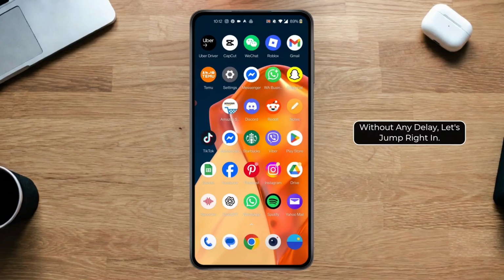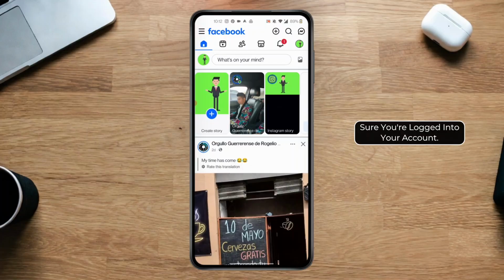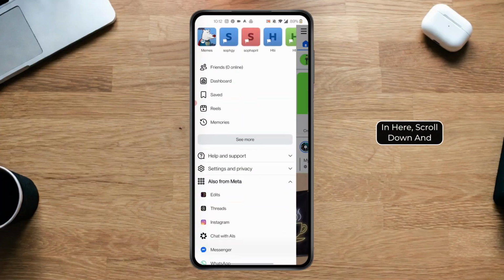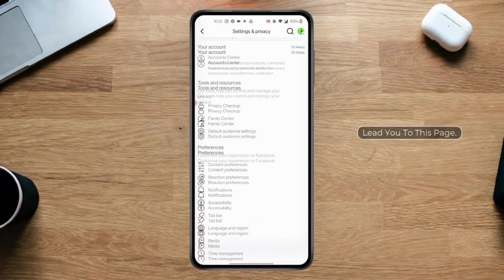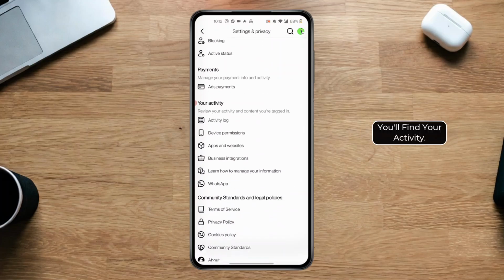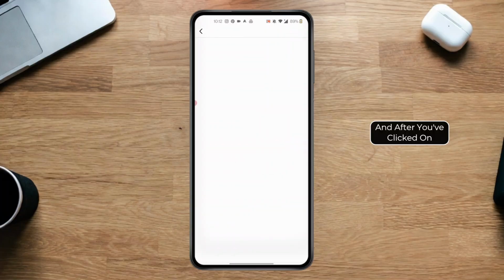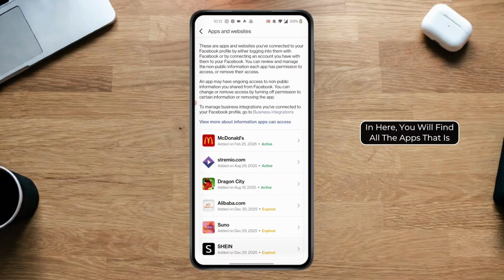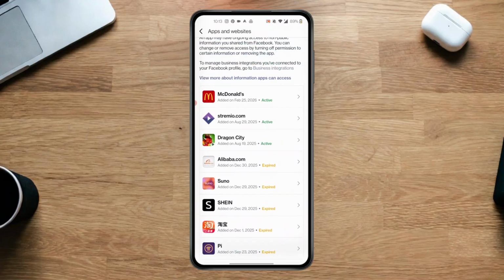How To Check Games Or Apps Connected To Facebook Account?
Welcome to our step-by-step guide on "How To Check Games Or Apps Connected To Facebook Account"! If you want to see which third-party apps, games, or websites have access to your Facebook account, this video is for you. We'll show you how to check connected apps and games on Facebook using account settings and security tools. Whether you're managing privacy or removing unwanted access, these steps will help you control your Facebook connections easily.

In this video, we will show:
How to view connected apps on Facebook
How to remove apps linked to Facebook
How to manage Facebook app permissions
How to control Facebook account privacy settings